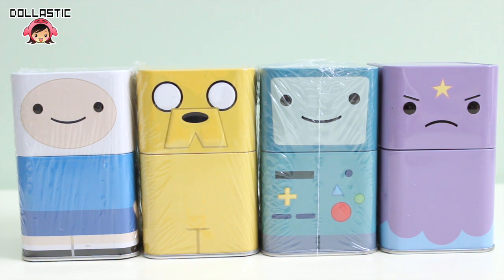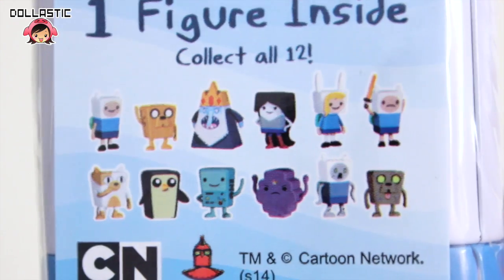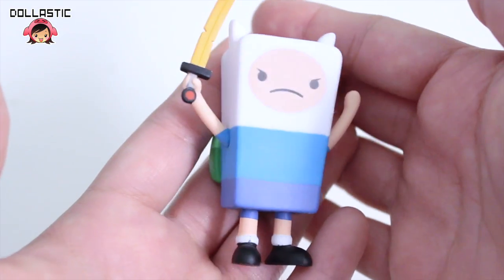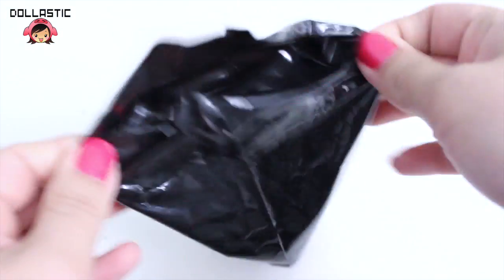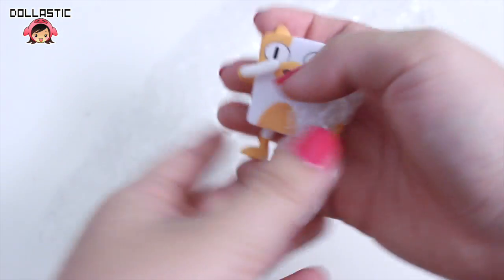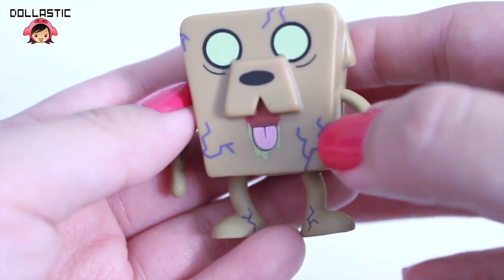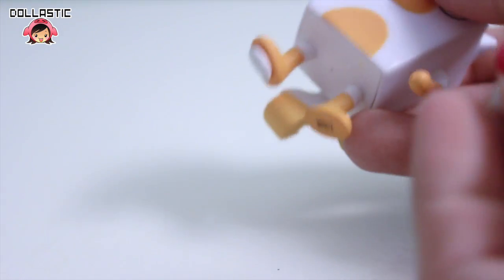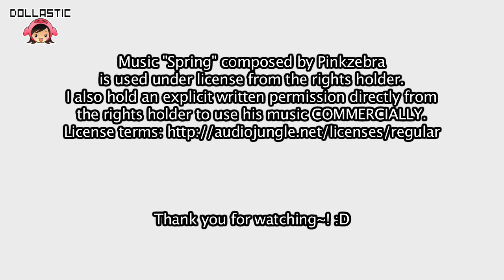Adventure Time : Mystery Figure & Tin by Funko! - Part 1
There's absolutely no question in the fact that I love love LOVE Adventure Time! When I was informed that Funko made these Mystery Figure & Tin sets for Adventure Time, I knew I would have to get them. I went to my local Hot Topic and was able to find a box but at the time, LSP tin was missing. However, the kind employee who was planning on getting the tin offered it to me and hence I was able to grab a full box :D I am not sure if this guarantees me getting all of the figures without duplicates though. I guess we'll have to see :)

In this video, I will open 4 tins: Finn the Human, Jake the Dog, BMO and Lumpy Space Princess (LSP)

Purchased from Hot Topic (physical store)
They were $ 10.50 each but Hot Topic was having 'Buy 1 Get 1' promotion at the time of purchase.

(Could be cheaper than purchasing from Hot Topic)